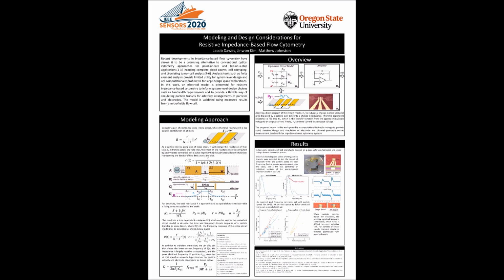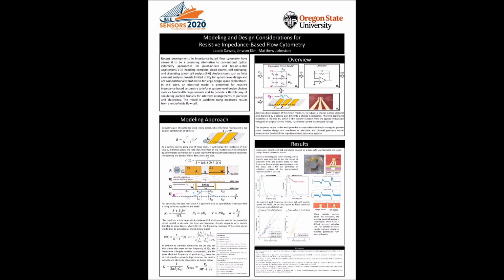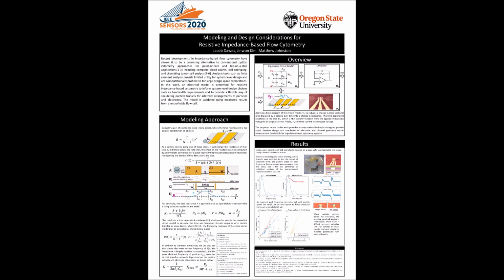Modeling and Design Considerations for Resistive Impedance-Based Flow Cytometry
Title: Modeling and Design Considerations for Resistive Impedance-Based Flow Cytometry

Author: Jacob Dawes, Jinwon Kim, Matthew Johnston

Abstract: Recent  developments  in  impedance-based  flow  cytometry  have  shown  it  to  be  a  promising  alternative  to  conventional  optical  approaches  for  point-of-care  (POC)  applications. While analysis tools such as finite element analysis provide unique insight for designers of such systems, they provide limited utility for  system-level  design  and  are  computationally  prohibitive  for large design space explorations. In this work, an electrical model is  presented  for  resistive  impedance-based  cytometry  to  inform system-level design choices such as bandwidth requirements, and to  provide  a  flexible  way  of  simulating  particle  transits  for arbitrary arrangements of particles and electrodes. The model is validated using measured results from a microfluidic flow cell.